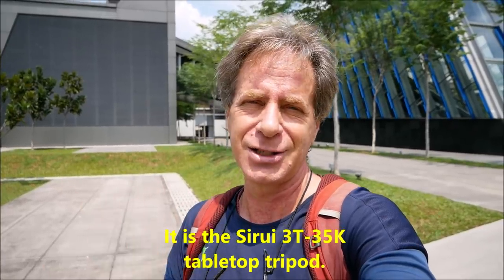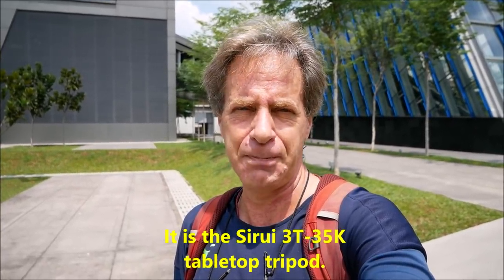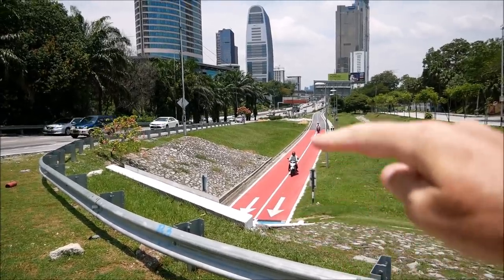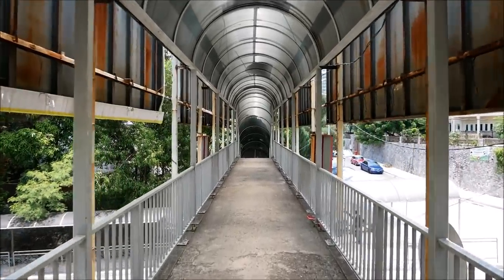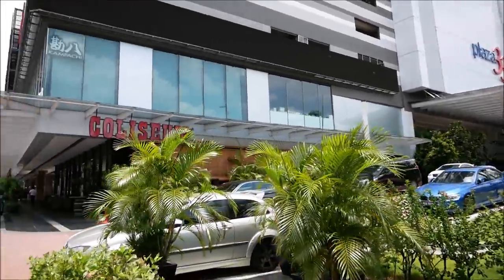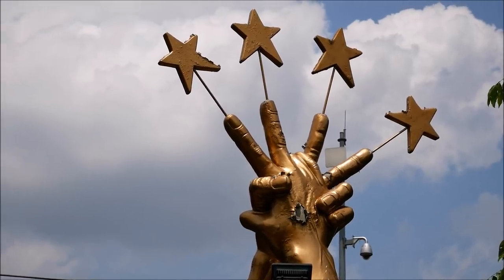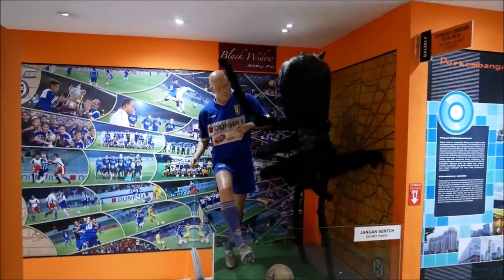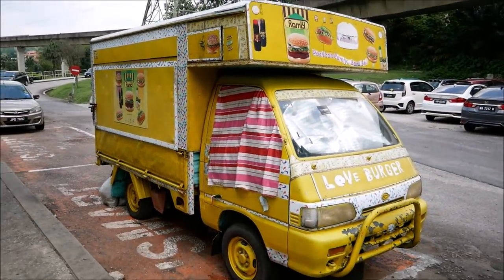Rambling through Petaling Jaya in Search of a New Tripod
TIME STAMPS: 6:55 Hyperspeed on the LRT; 9:35 Panasonic G85 tech talk; 21:28 Taman Jaya Park; 23:27 Petaling Jaya Museum; 29:58 Bonus Questions and Answer; 32:04 Travel Tip 035

New possessions often lead to a perceived need for even more possessions. And my new Panasonic G85 is no exception. With this new camera has a come a need for new microphones, new bags, new memory cards, and even a new tripod.

I did not want to spend a lot of time researching and looking for the best mini-tripod that can also be used for vlogging. I'm VERY tired of researching products. I just wanted to know two things: Which tripod was the best? And where can I buy it?

Luckily, there was an easy answer to both questions. The best tripod for me was clearly the Sirui 3T-35K. It was head and shoulders above the competition.

And best of all, buying one of these tripods wasn't going to involve a trip to the farthest reaches of the planet or having a package shipped in from Siberia. If the Internet were to be believed, I could buy one of these marvelous tripods at a camera store in nearby Petaling Jaya.

And so, on this sunny day in Kuala Lumpur, I set off on a shopping expedition to Petaling Jaya. Did I get my tripod? Or did I fail miserably in my efforts? I'll leave that a mystery and let you find out by watching the video.

Along the way, I babbled non-stop about my new camera and the features and challenges it offered. If you like that kind of thing, I hope you enjoy it. If camera talk bores you to tears, then you can skip ahead to my visit to the Petaling Jaya museum.

Cheers,

Douglas (AKA The Cycling Canadian)

MESSAGE FROM THE CYCLING CANADIAN:
Thanks for checking out this video. I am the Cycling Canadian (AKA Douglas), and I'm making videos about my experiences traveling around the world both on and off a touring bike. I travel on a low budget, so don't expect luxury and guided tours. This is independent long-term travel.

I started making these videos on a recent 50-day trip to Bangladesh, and I'm currently in Malaysia. You can see all of my videos on my main YouTube channel right

Playlists are a great way to make sure you don't miss any of my videos. I put all of my travel vlogs into playlists. If you use them, you can see all of the videos from each country in order:

I don't just make videos. I also write about my trips and take pictures. I have some detailed written journals from previous trips on my website. The website is also called The Cycling Canadian, and this link will take you there

GEAR LIST
Panasonic G85 mirrorless micro four thirds camera
Olympus M.Zuiko Digital ED 12mm f/2 Lens
Boya BY-MM1 microphone
Xiaomi Redmi 4 Prime
Motorola Moto X Play
Framelapse Android App
All editing done with Windows Movie Maker and Windows Paint. (My poor little computer doesn't have the power to run anything else.)
Joby Gorillapod